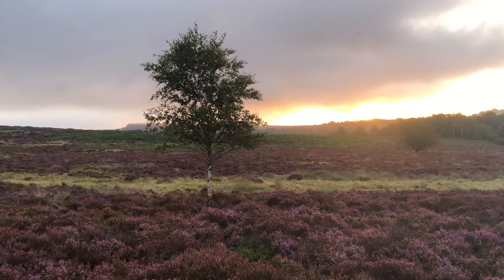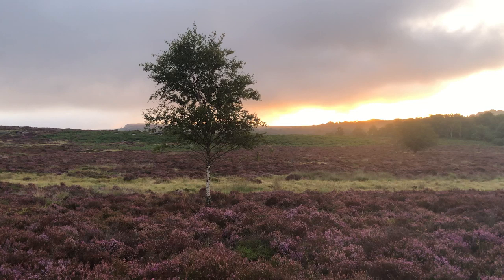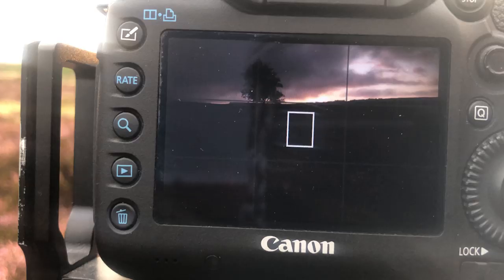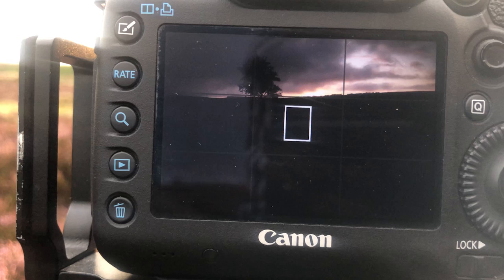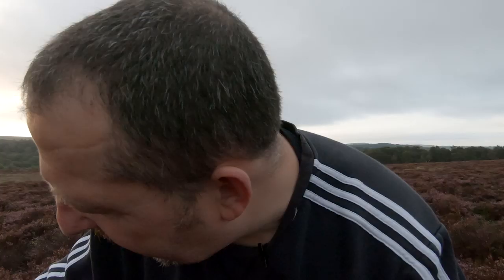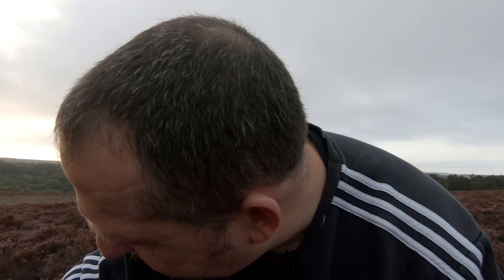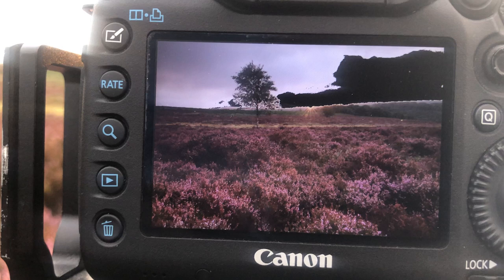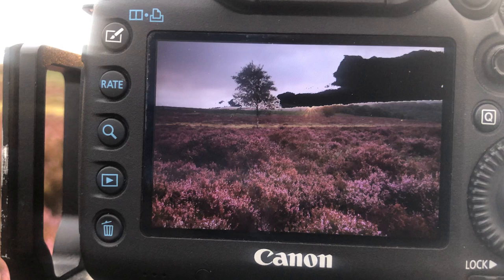Lawrence Field and Bolehill Quarry - Peak District Landscape Photography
DONT FORGET TO SEND ME YOUR VIDEOS TELLING ME ABOUT VLOGGERS/VLOGS THAT INSPIRE YOU

In this week's video I visit the Peak District to meet up with both Tim Day and Warren Jones for a sunrise shoot at Lawrence Field next to Surprise View.  The heather was out and shooting some lone birches was definitely going to be on the agenda.

After sunrise we headed down into Bolehill Quarry to get some woodland images and some shots of the many millstones that litter the area.

I hope that you enjoy the vlog!

It is still a work in progress, but I'm adding to it all the time and have recently added some galleries...